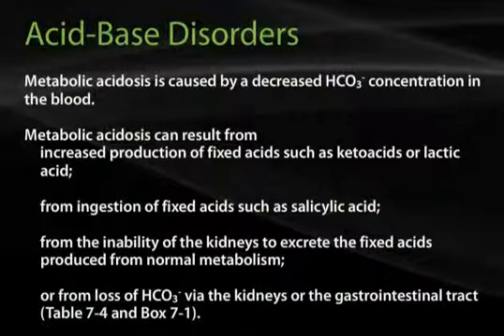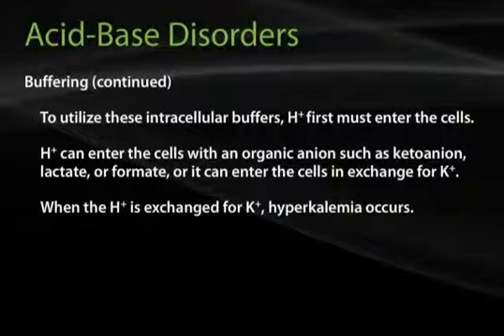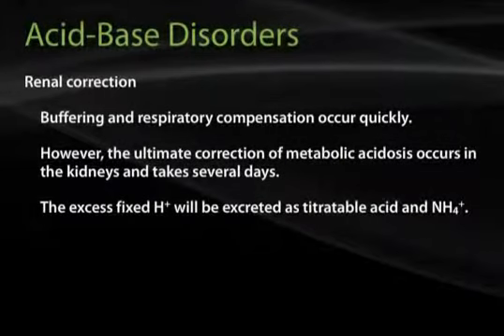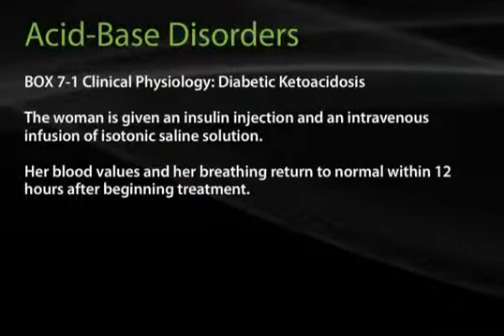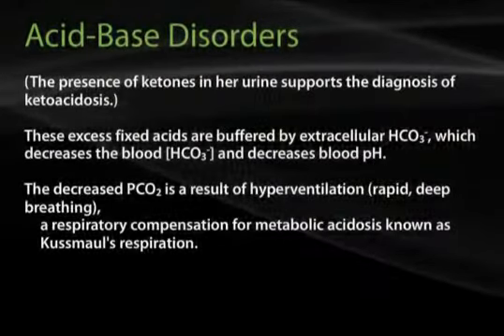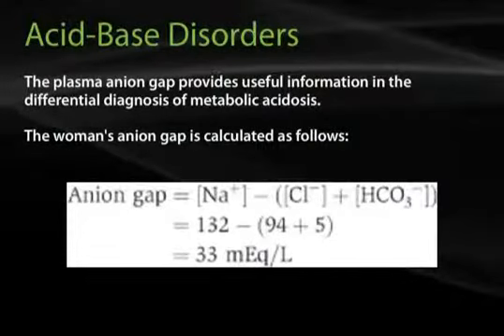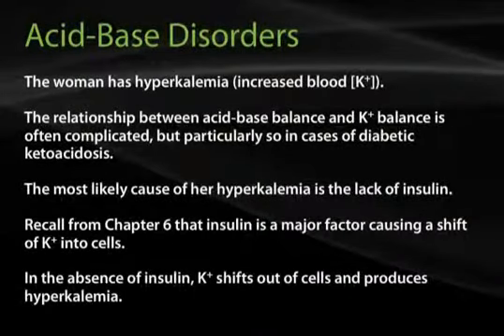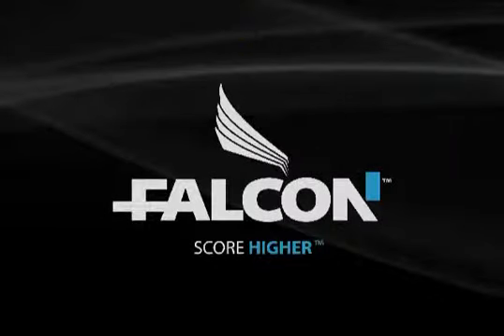1 6 Matebolic Acidsosis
Hello,

Regards

VozSoft.com :)